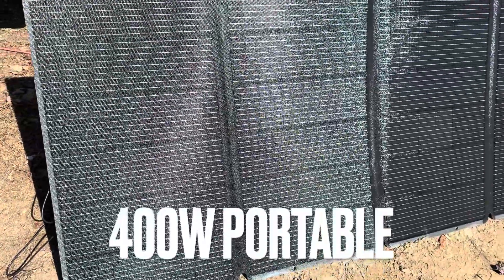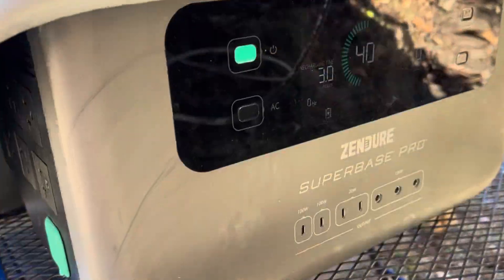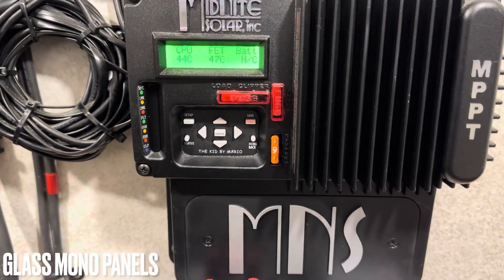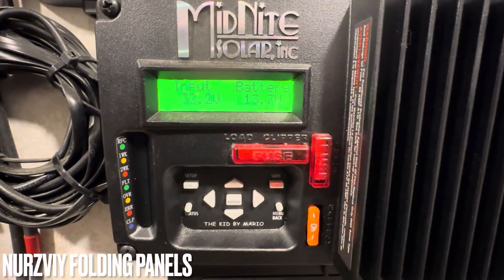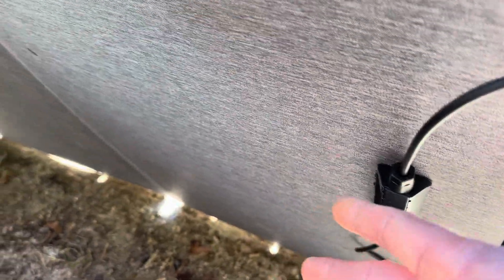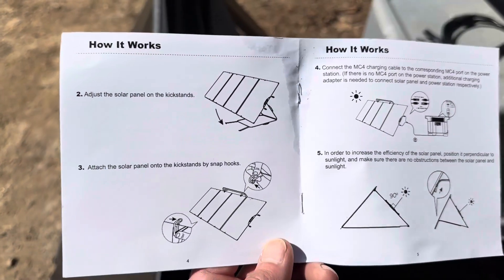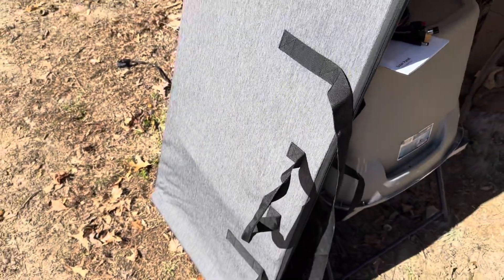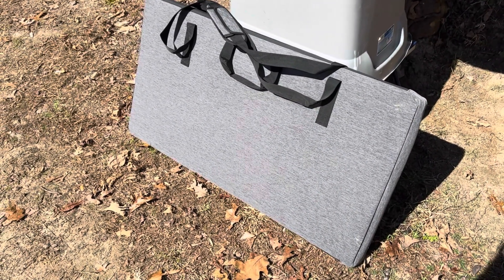400 Watts For Under $400, NURZVIY Solar Epoch 400W Portable Folding Solar Panel Test & Review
Review of NURZVIY 400W Folding Solar Panel.

Heres their 400W metal stand/support kit to remedy my complaint.

This was an unpaid video review. I did receive a panel free of charge to test and share results with you the viewing audience and Nurzviy. I earn nothing from the company. In only earn from qualified Amazon purchases. As always, I give you my honest opinion.